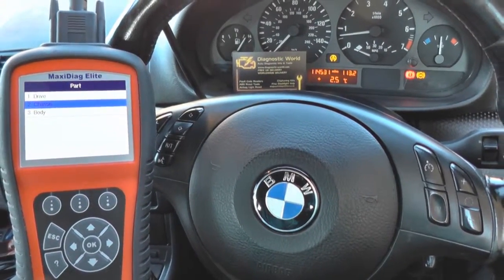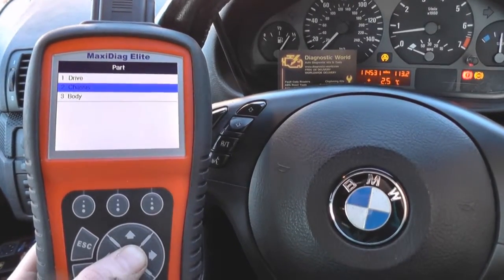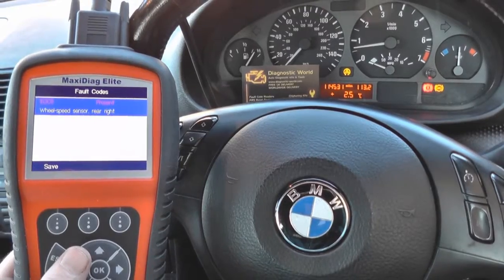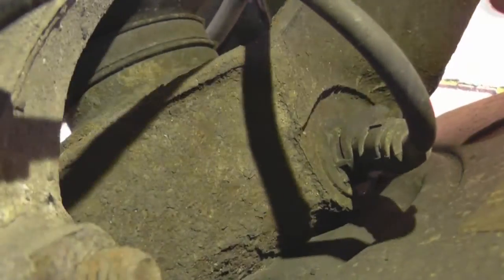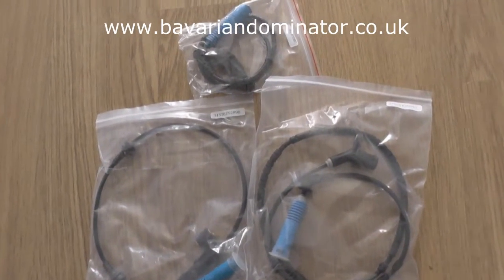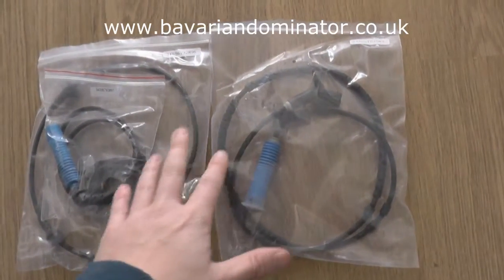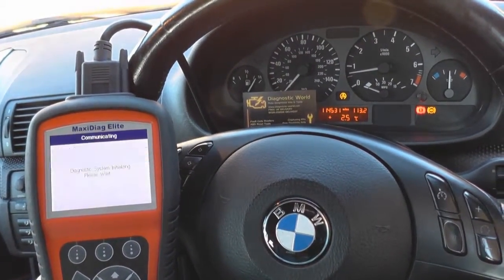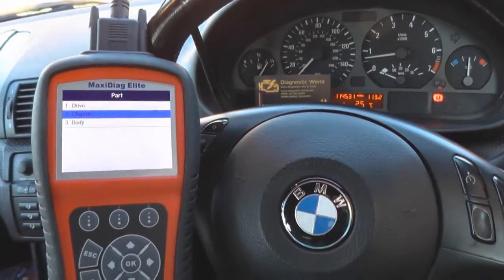Autel MD702 To Diagnose & Turn Off ABS Lights BMW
The Autel MD702 has been replaced with the MD808 Pro as shown